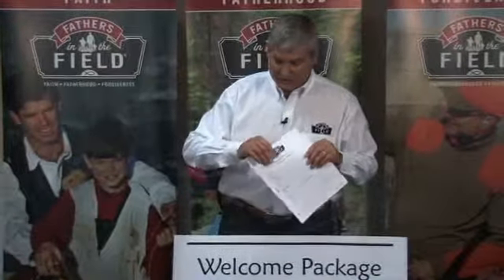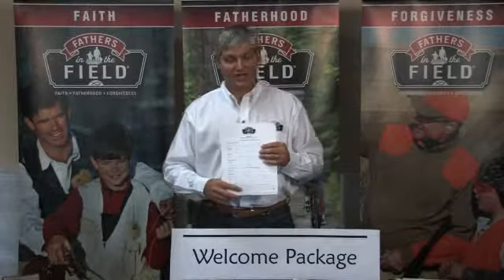Welcome Package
A description of all the resources you need to begin the ministry at your church.